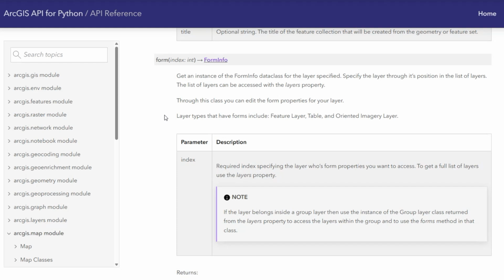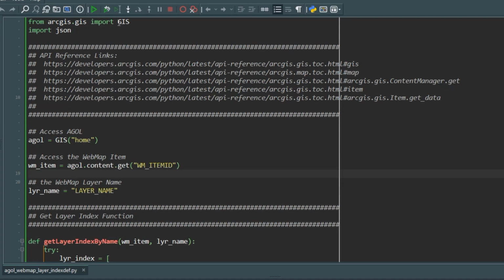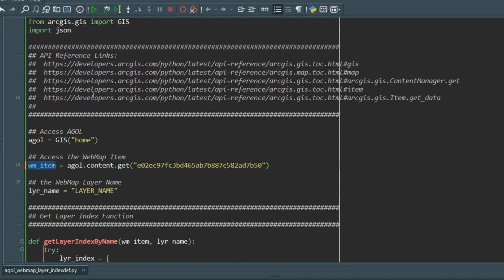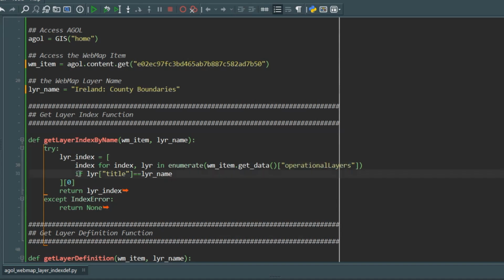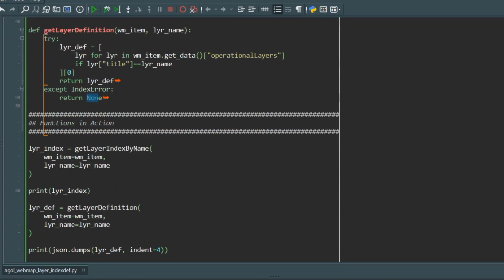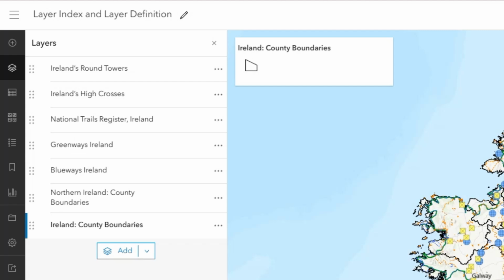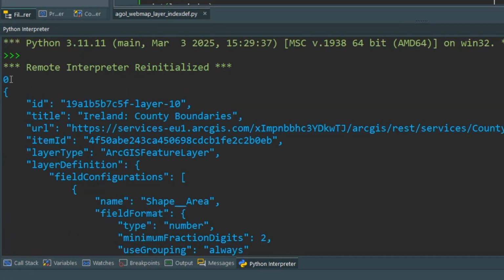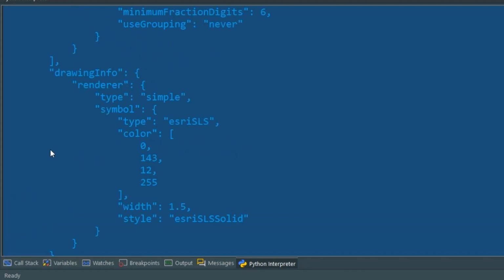Get an ArcGIS Online WebMap Layer Index or Layer Definition using the ArcGIS API for Python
Learn how to *get a WebMap layer index or layer definition in ArcGIS Online* using the *ArcGIS API for Python (v2.4+).* In this step-by-step tutorial, you’ll discover how to overcome changes from version 2.3 to 2.4 including the removal of the old WebMap class and get_layer() method by creating two custom Python functions to easily retrieve layer indexes and definitions from your web maps.

▪️ How to find a layer’s index by name
▪️ How to extract a full layer definition from a WebMap JSON
▪️ Practical, ready-to-use Python code for ArcGIS Online

00:00 Introduction (WebMap class replaced by Map class)
01:24 Documentation
02:14 Python Script
03:26 Get WebMap Layer Index Function
04:25 Get WebMap Layer Definition Function
05:00 The Functions in Action (1)
07:18 The Functions in Action (2)
07:43 Outro